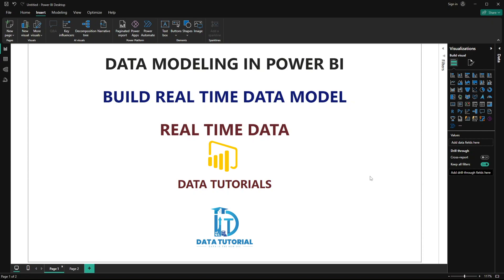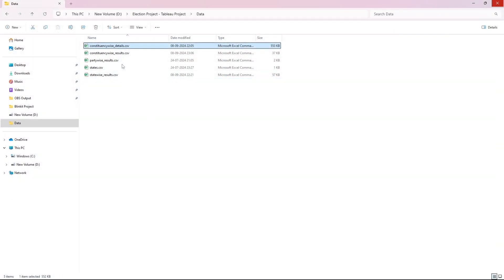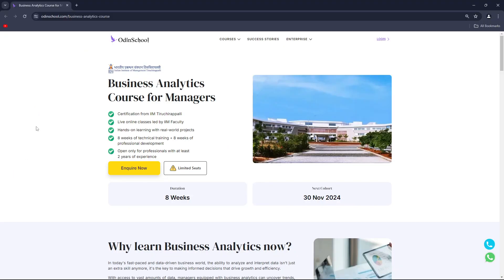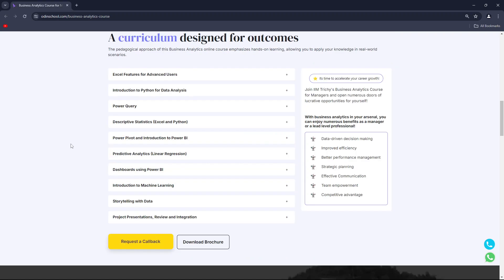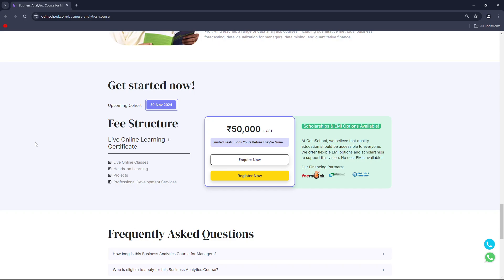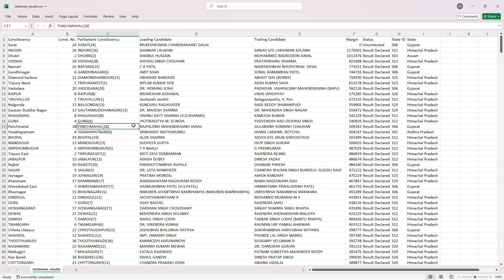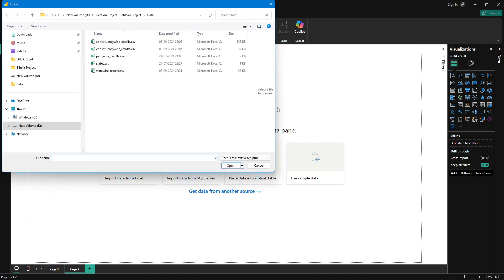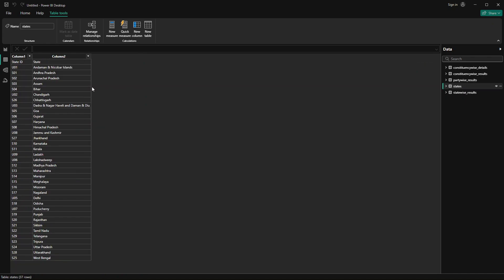Data Modeling in Power BI | Real Time Data | Multiple Files to build a Data Model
Book 1:1 Call with me (Career Guidance, Mock Interviews, Resume Review, etc.)

Learn Data Modeling in Power BI using real data from the India General Elections 2024! In this video, we'll guide you through the process of structuring and connecting election data, creating relationships between tables, and building insightful visualizations. Whether you're a beginner or looking to sharpen your Power BI skills, this tutorial will help you turn complex election data into meaningful insights.

Data modeling in Power BI is a crucial step in creating effective and insightful reports and dashboards. Power BI provides a robust set of tools and features to help users build a well-structured data model, which forms the foundation of their data analysis.

How to Create Data Model for Real time Data Tables
Fact and Dimension Table
Ways to Create Relationship in Power BI
How to identify Tables with Foreign and Primary Keys
Cardinalities in Power BI
Active and Inactive Relationships with Example
Star, Snowflake and Galaxy Schemas
Important Points to Remember while creating Data Model